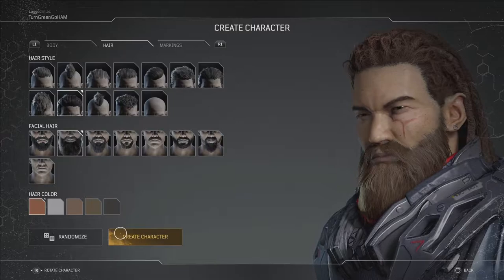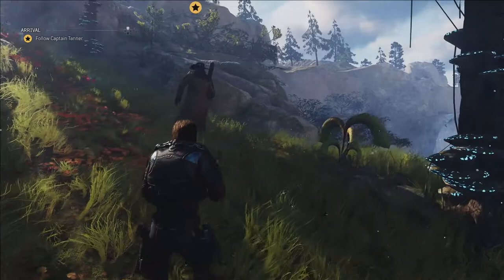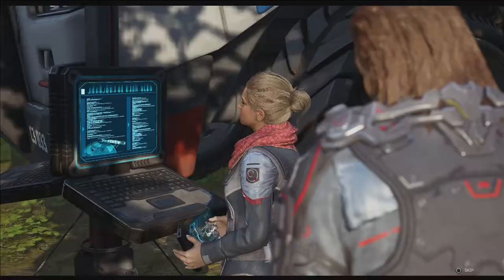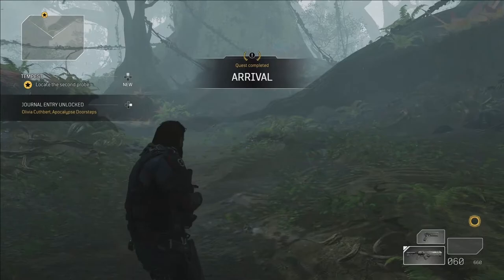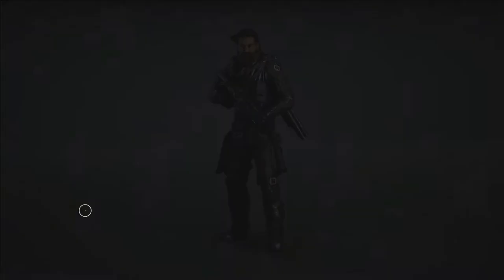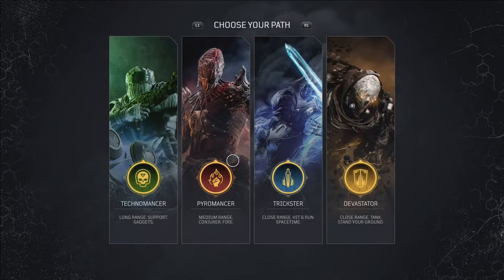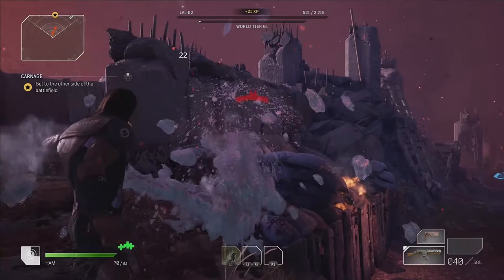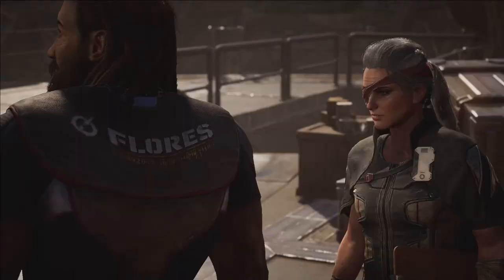Outriders Demo Time! Intro and First Impressions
Outriders demo is now available. I waited to go into this game blind so I could enjoy getting to know the game the natural way. Think of this as an introduction video to give you a taste of what the opening story looks like. Future videos for this game will be centered around the action and less of the story. I'm going to take each class and max it out through the demo and have a series for each class. Enjoy the start of the game and let me know if this is a game you are excited about playing.

Outriders is a third-person shooter mixed with elements from role-playing games. In the beginning of the game, players create their custom characters and choose from four classes, each of them has unique abilities that the players can utilize. The four classes include Trickster, which has the ability to manipulate time, the Pyromancer, which can manipulate fire, the Devastator, which can unleash seismic attacks, and the Technomancer. These special skills have a short cooldown time and can be combined with other skills for maximum effects. The game features a skill tree that allows players to unlock and upgrade their skills.

Players can use different weapons such as shotguns and assault rifles to defeat enemies, and firearms can be customized with weapon mods. Players can hide behind cover to shield themselves from enemy attacks, though health will only regenerate if the player manages to hurt or kill enemies. Players combat both monsters and human enemies. As the player progresses, the world level (the game's equivalent to gameplay difficulty) will increase. If the world level is high, it is more likely for the player to get high-end loot from defeated enemies.

The game incorporates various role-playing elements. As the players explore, they can explore different hub areas, talk to non-playable characters and complete side missions. In cutscenes a dialogue tree allows to decide the outcome of some conversations, though it does not affect the story's progression. The game can be played solo, but players can also complete the game together with two other players.

All recordings made with Streamlabs OBS, Elgato HD60 Pro, Blue Yeti X mic and Logitech G Pro Wireless Headset.